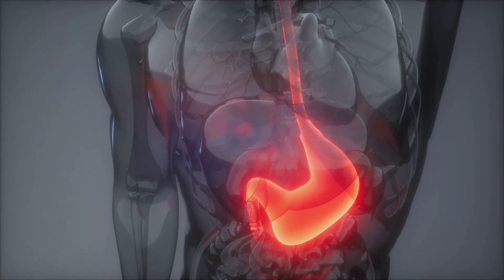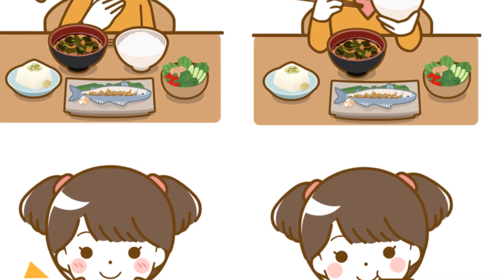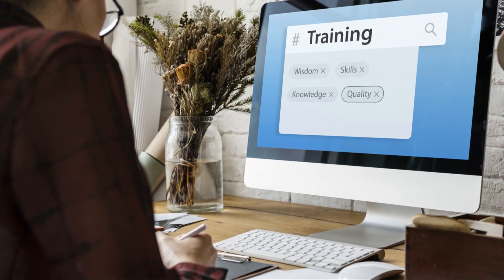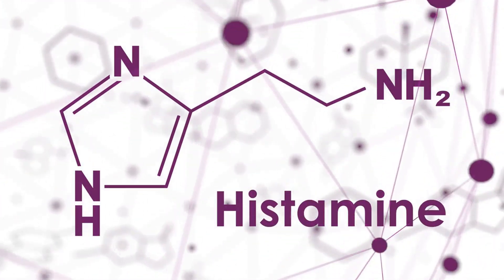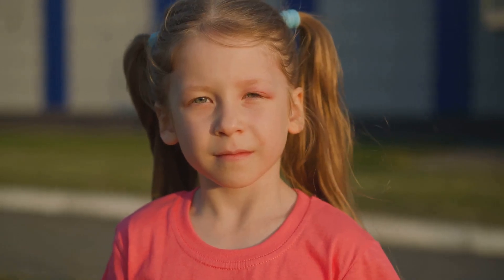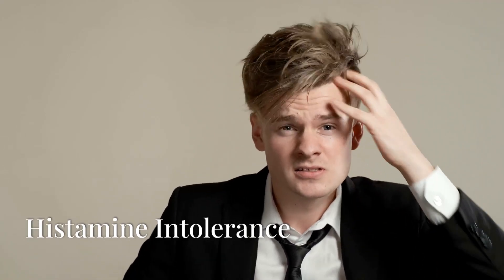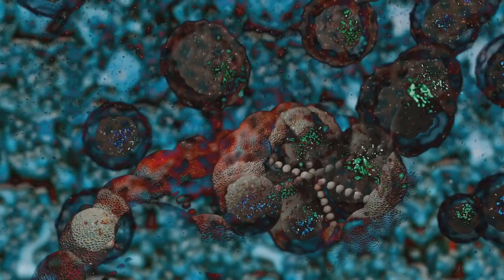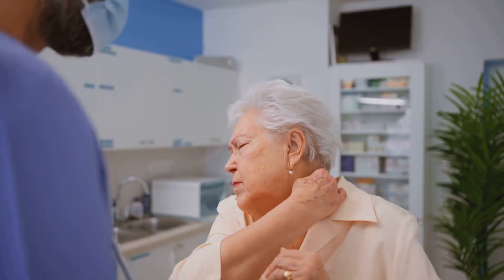Histamine 101: Everything You Need to Know!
Unlock the mysteries of histamine in our comprehensive guide, "Histamine 101: Everything You Need to Know!" In this video, we break down what histamine is, its crucial roles in your body, and how it can impact your health. Learn about histamine intolerance, common symptoms, and the foods you should eat or avoid to manage it effectively. We’ll also share practical lifestyle tips to help you control histamine levels, ensuring you feel your best every day. If you've ever struggled with allergies, digestive issues, or fatigue, this video is for you!

See Less
OUTLINE:
00:00:00
Introduction

00:00:39
What is Histamine?

00:01:54
How Histamine Causes Symptoms

00:03:07
Histamine Intolerance

00:03:56
Foods to Eat and Avoid

00:04:57
Managing Histamine Intolerance at Home

00:05:48